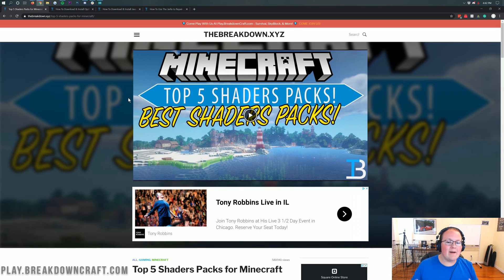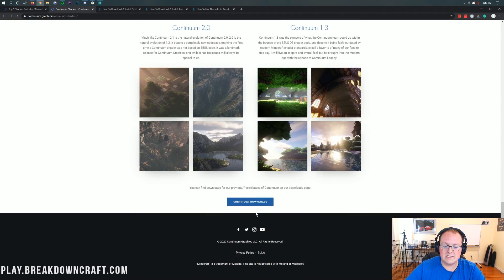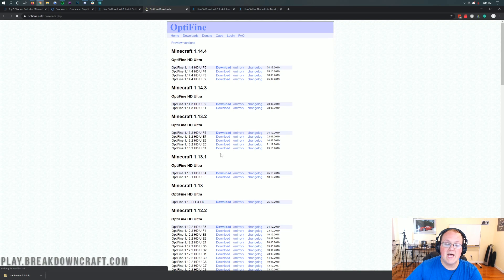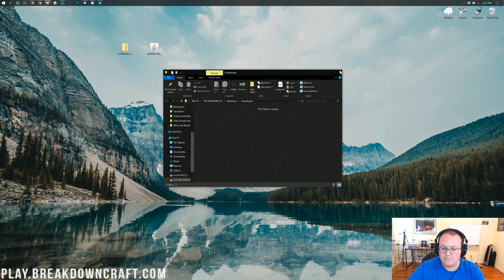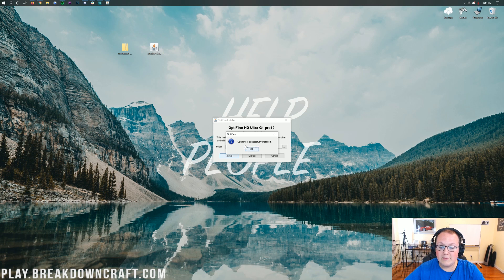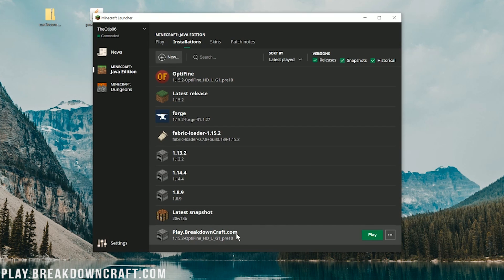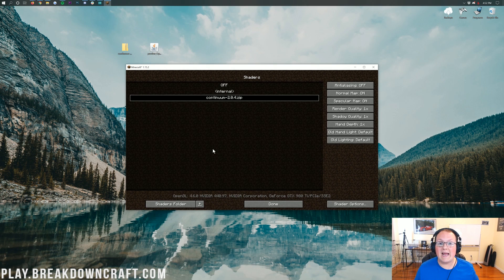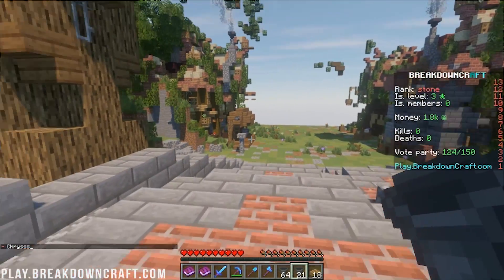How To Download & Install Shaders in Minecraft 1.15.2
Want to learn how to download and install shaders in Minecraft 1.15.2 on PC? If so, this is the video for you! We show you exactly how to install Shaders on Minecraft PC. From how to download shaders for Minecraft 1.15.2 to how you can get shaders in Minecraft installed on your computer, it is all covered in-depth in this video. Thus, without anymore delay, here is how to add shaders to Minecraft PC in 1.15.2!

About this video: This video is our step-by-step guide on how to download and install shaders in Minecraft 1.15.2 on PC. We show you everything when it comes to installing shaders in Minecraft Java Edition. We give you list of 5 shaders packs to choose your Shaders from, we show you how to install Optifine for shaders, and then, we go over how you can add shaders to your PC in game. This tutorial will work for any shaders pack as long as it is updated to Minecraft 1.15.2, so without any more delay, here is how to download and install shaders in Minecraft 1.15.2 Java Edition!

The first step of getting shaders is downloading a Minecraft shaders pack. We have a complete list of 5 shaders packs in the description above. All of these shaders packs are add to Minecraft PC in the exact same way. Because of this, it doesn’t matter which one you download. We use Continuum Shaders in this video, but it works with all shaders packs as long as they are updated.

Once you have your shaders pack downloaded, we need to download Optifine. We have a complete tutorial on download and install Optifine for Minecraft shaders in the description above. Once you are there, go through that tutorial. We cover this in this video as well, so no matter what, you will be able to get shaders for Optifine installed. You must install Optifine in order to add shaders to Minecraft.

After you have Optifine installed, we can finally learn how to install shaders 1.15.2 in Minecraft. This is actually really easy. You need to open up Minecraft with Optifine. To do this, open the Minecraft launcher, click the little arrow to the left of the play button, click on ‘Optifine’, and click the green 'Play' button. If you don't have Optifine, you need to install it using the tutorial in the description above. Optifine is required for shaders 1.15.2.

After Minecraft is open, click on ‘Options’, ‘Video Settings’, and then select ‘Shaders’. Now, click on ‘Open Shaders Pack Folder’ in the bottom right. This will open a folder. Now, all you need to in order to install shaders in Minecraft 1.15.2 on PC is drag-and-drop the shaders pack you downloaded in this folder. When you do, go pack to Minecraft, and you’ll see it in the menu. Click on it, and your shaders pack will activate.

Congratulations! You now know how to download and install shaders in Minecraft 1.15.2 on PC. It helps us out, and it means a ton to me. Thank you very, very much in advance!